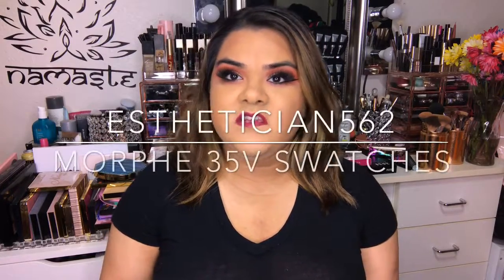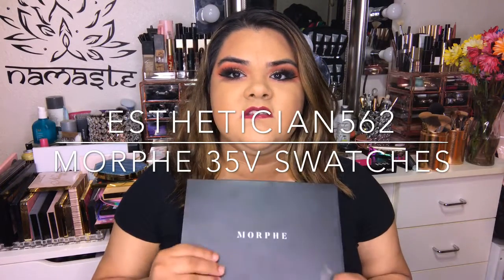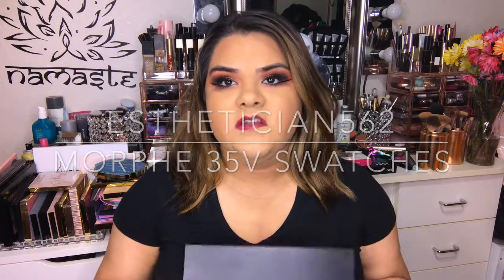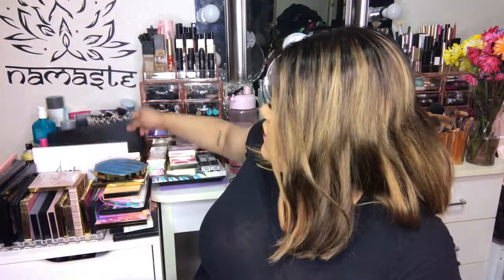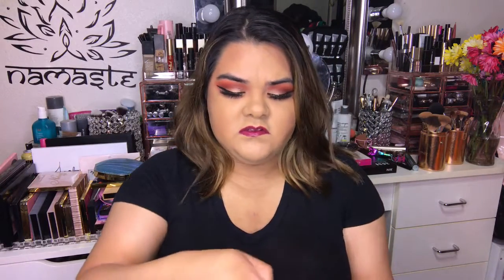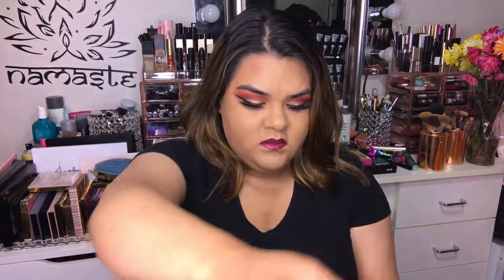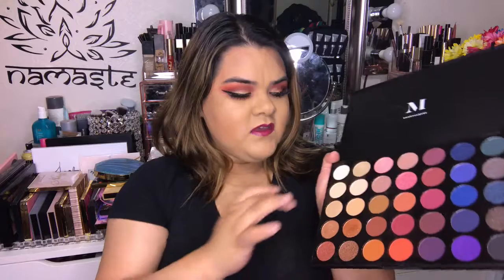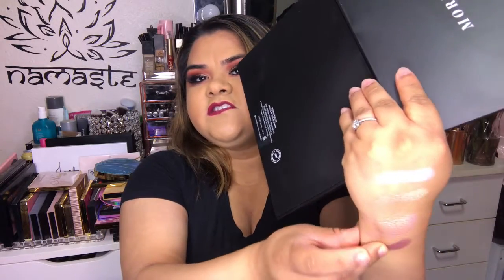Morphe 35v Swatches